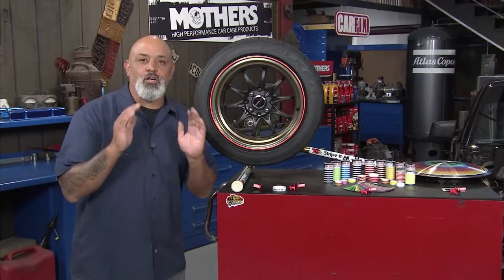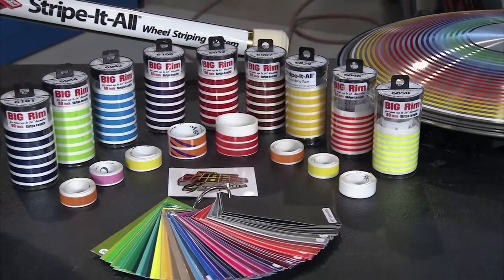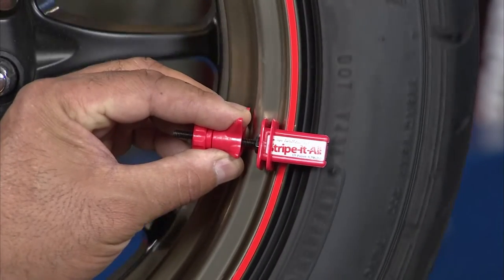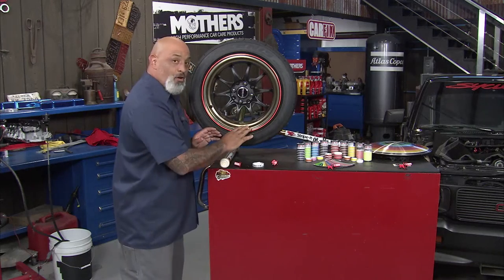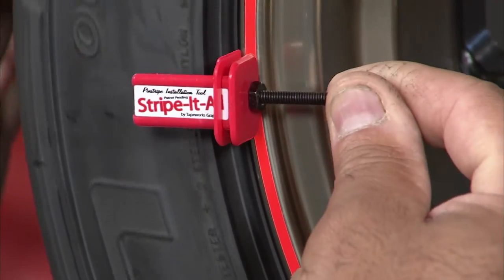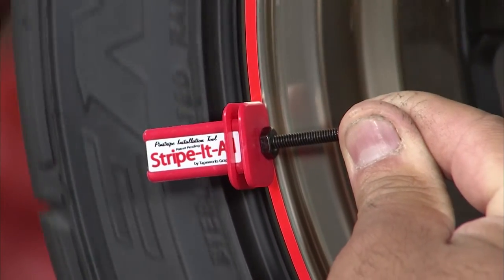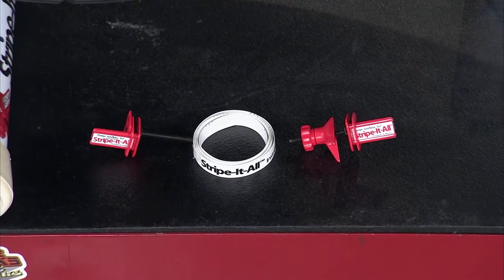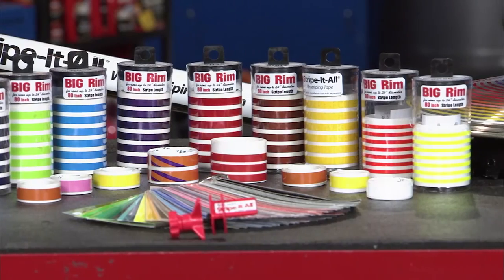Stripe-It-All on Car Fix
The Stripe-It-All System made its second television appearance on the Velocity channel on November 26, 2016. In this thirty-second feature, Lou Santiago from Car Fix gives you a quick overview of how it the tool works.